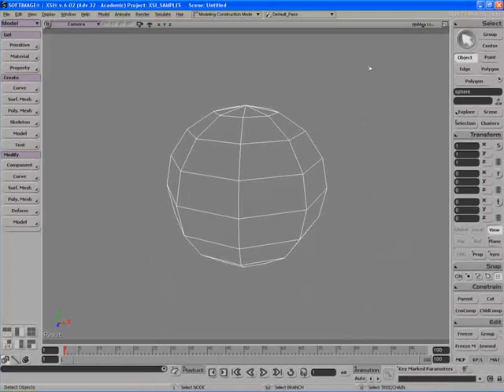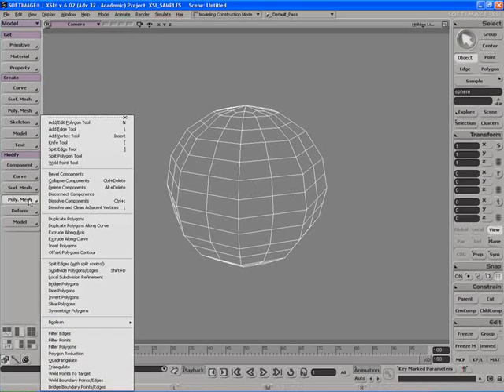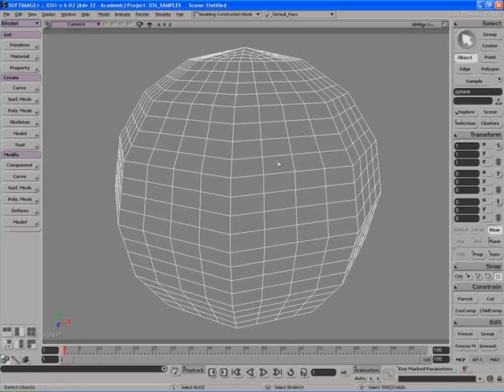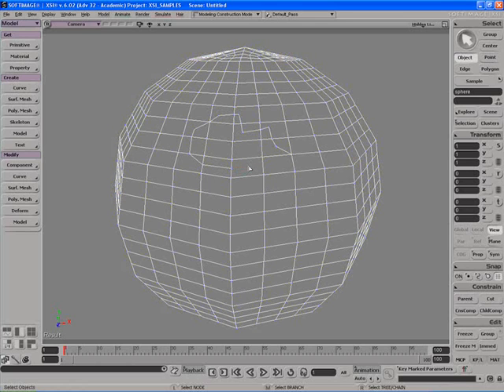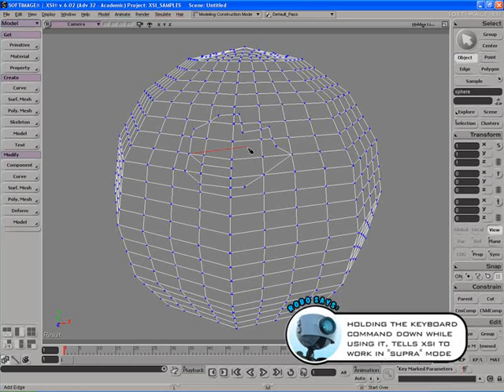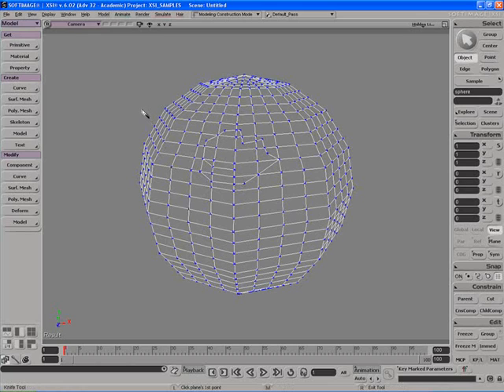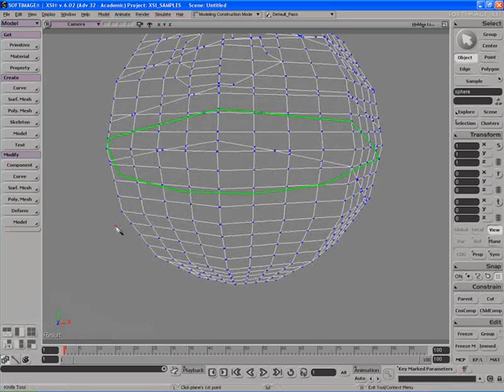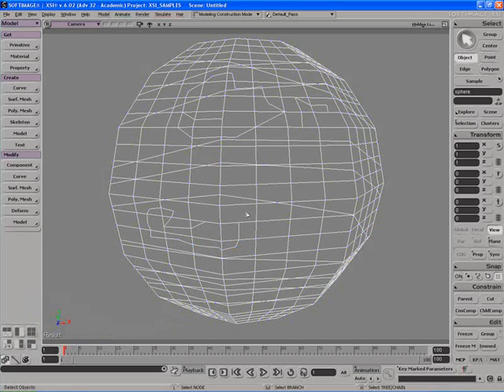SOFTIMAGE|XSI Accessing Commands and Tools Part2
Accessing tools and knowing how to use them quickly is important to working quickly and efficiently. Fortunately, SOFTIMAGE|XSI has a few tricks up its sleeve. In this video, you will learn a few tricks to speed up your ability to use tools in SOFTIMAGE|XSI.